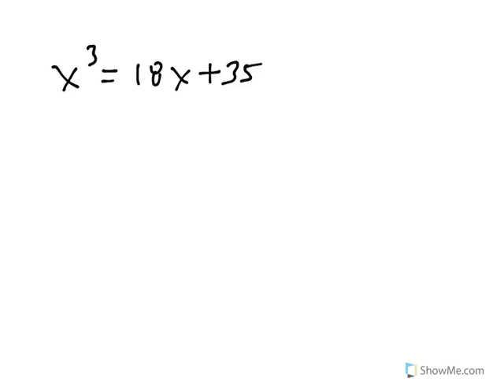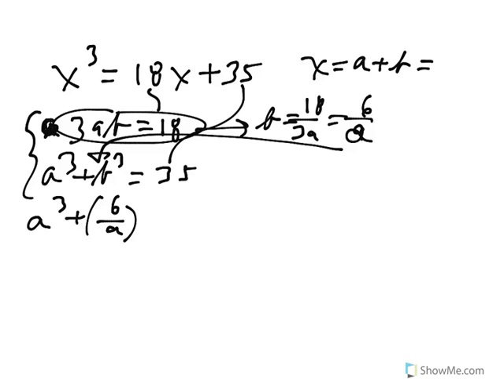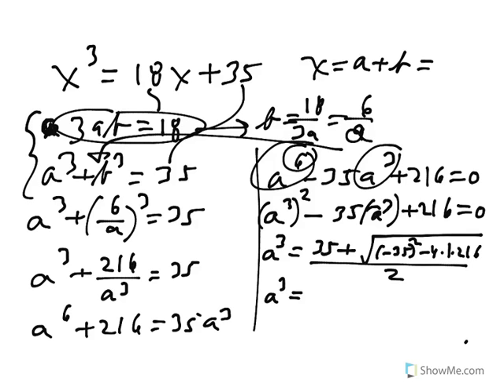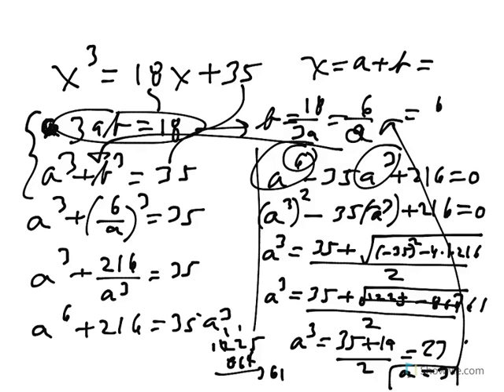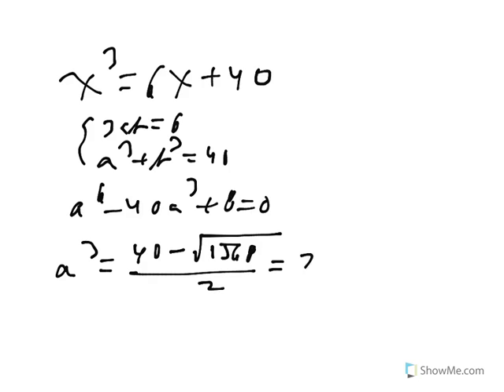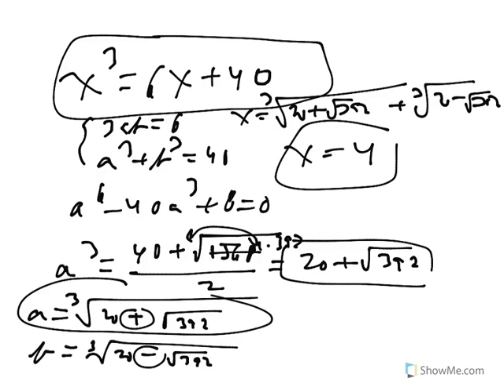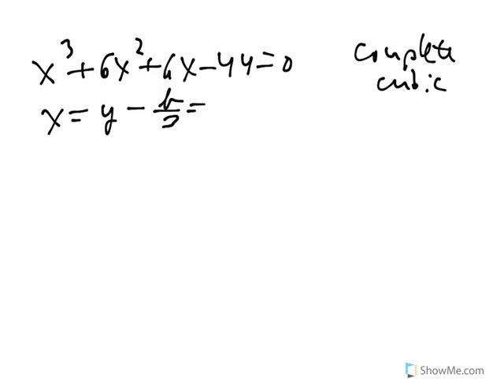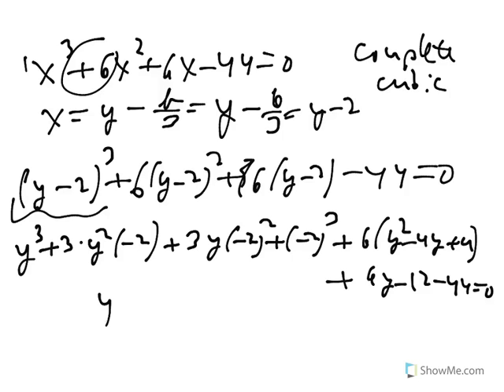35 Algebraically Solving Cubic Equations